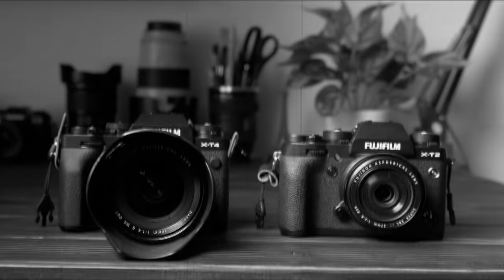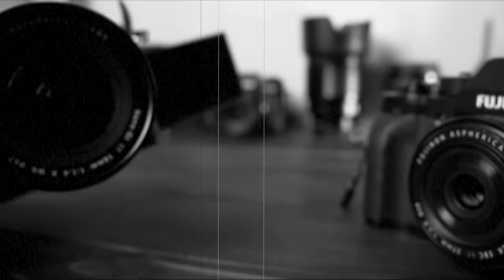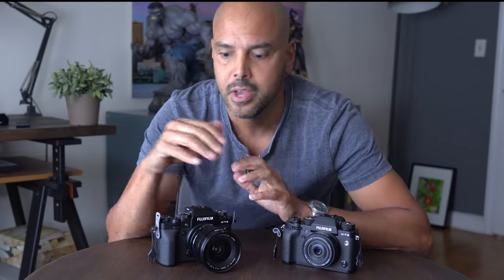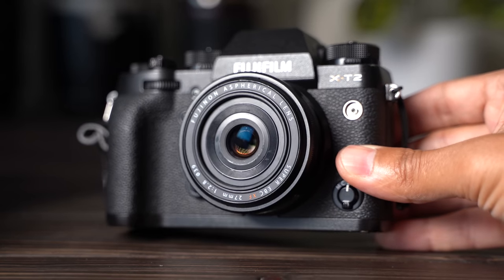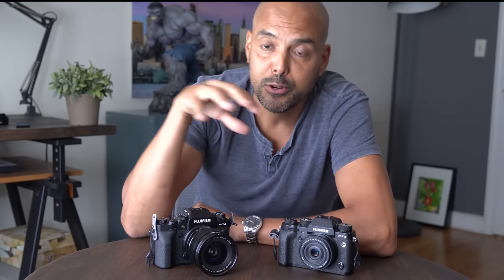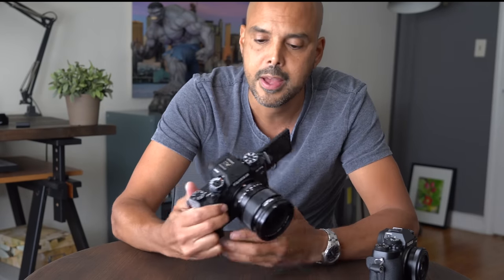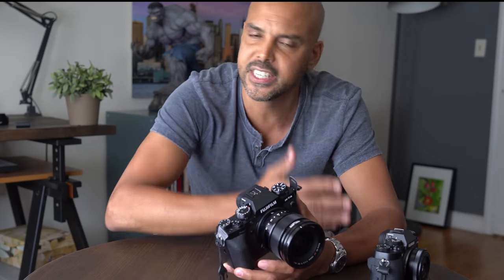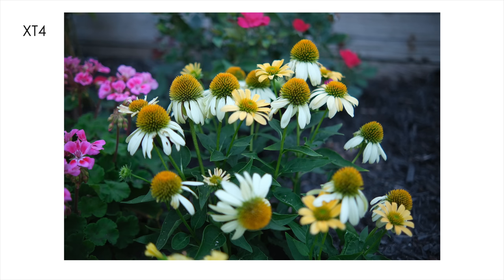The Fujifilm XT2 knocks out the XT4!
Should Fujifilm XT2 owners upgrade to the XT4?  Let's FIGHT it out!!

Fujifilm's new XT4

Great deals on some Fujifilm gems!

The Fujifilm XT3 is $500 off!

10-24mm is $300 off!

BOTH TOGETHER WITH A MEMORY CARD AND BATTERY $800 OFF

And if you need a memory card.  I use

My podcast with my best bud Moe:
The Moe and O Show:

The Canon Gear I use:
Wide lens: ttps://bhpho.to/2FzUn9Q
My 50mm:

My Sony Event Photography Kit
Wide Lens
Workhorse Lens
Adaptor for Canon lenses

Bags
Think tank Mirrorless mover

Retrospective Bag